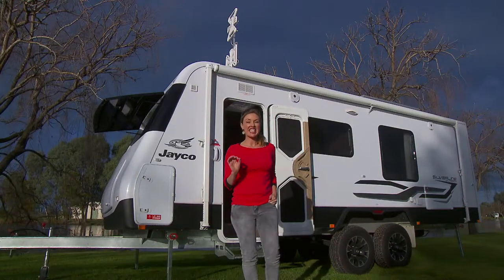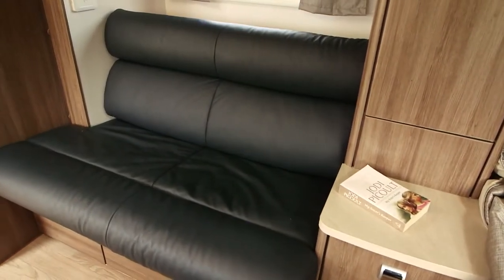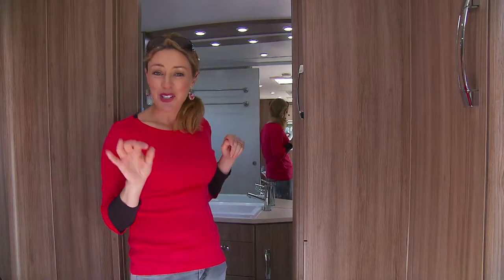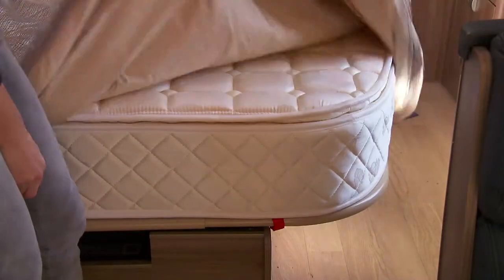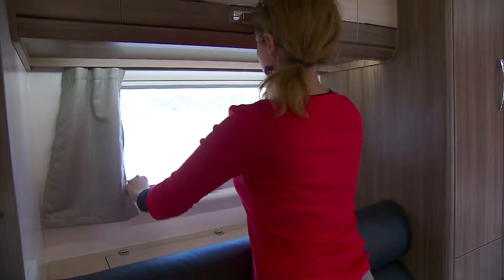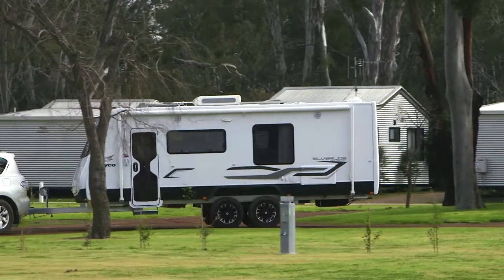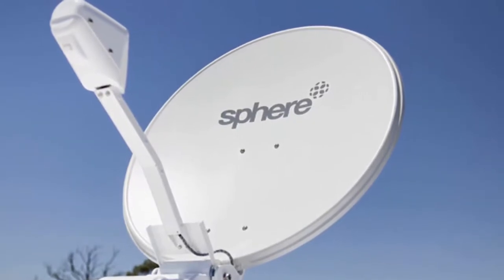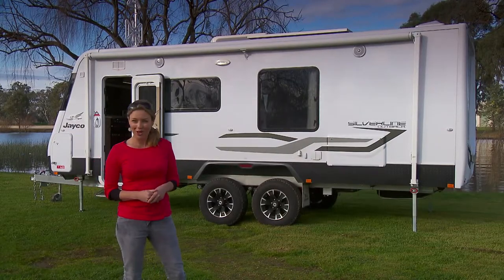Jayco Silverline Information Video!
Can't get to our dealership to look at the new Jayco Silverline, then check out this walk through video :)